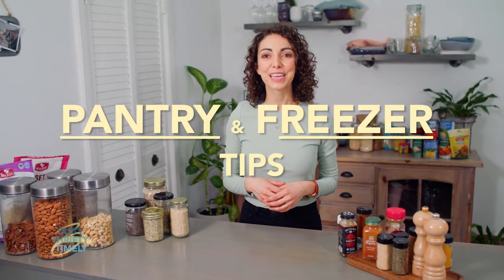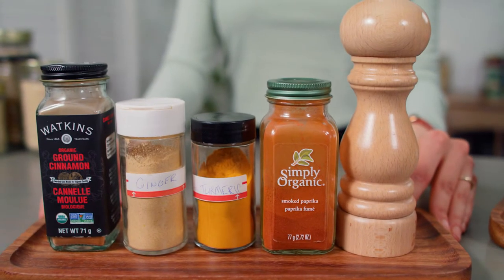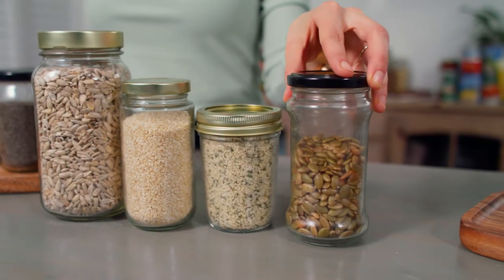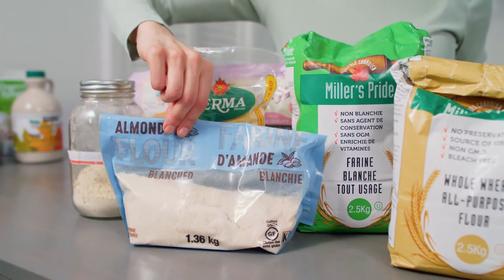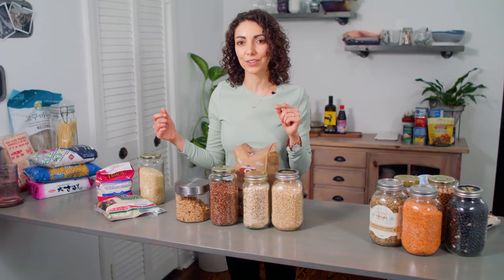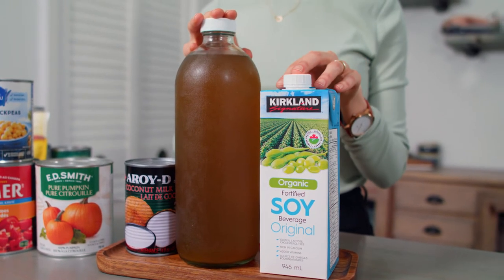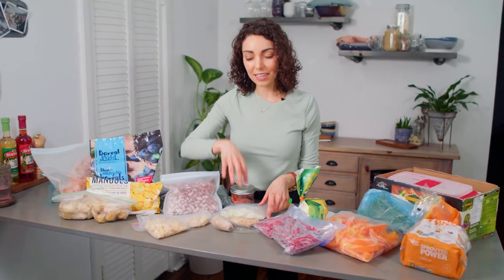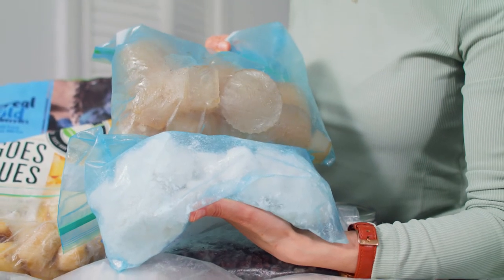Vegan Pantry And Freezer Tips! My Essentials!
Wanting to include more plants and wondering how to stock your pantry, fridge, and freezer? These are my vegan pantry and freezer tips! These pantry items have made my vegan cooking tasty, while helping me save money, and allowing me to go 2 weeks without visiting a grocery store. Plus, find out what I keep in my freezer for even more time saving tips!

Key Moments:
0:00 Introduction
1:19 Spices
2:08 What Is Nutritional Yeast?
2:44 Flavour Boosters + What Is Kala Namak (Black Salt)?
3:22 Nuts
3:53 Seeds
4:11 Nut & Seed Butters
4:21 Peanut Butter Filled Dates - Fav Fastest Snack In The World!
4:35 Condiments
4:47 What Is Tamari?
5:06 What Is Liquid Smoke? And Miso Paste?
5:35 Baking Essentials
6:05 Flours & Meals
6:36 What Is Arrowroot Starch?
6:59 Sweeteners
7:11 Tips For Using Cane & Coconut Sugar
7:43 Grains
7:55 What Are Steel-Cut Oats?
8:28 Pastas & Noodles
8:44 Legumes & Pulses
8:58 What Is Tofu? Difference Between Extra Firm Tofu & Silken Or Soft Tofu
9:48 Oils, Vinegars & Acids
10:12 Canned, Jarred & Cartoned
10:55 What Are Hearts Of Palm?
11:11 Difference Between Young Green Jackfruit And Ripe Jackfruit
11:43 What To Freeze
11:55 Freeze Your Tomato Paste!
12:11 How To Freeze Citrus Zest
12:27 How To Freeze Garlic, Sliced Onion, And Ginger
14:17 Get The Most From Your Ice Cube Tray
14:50 Our Freezer Bags And Glass Jars
15:30 How To Get Started - Go Slow - Look For Sales!